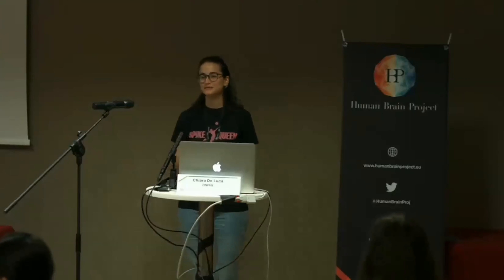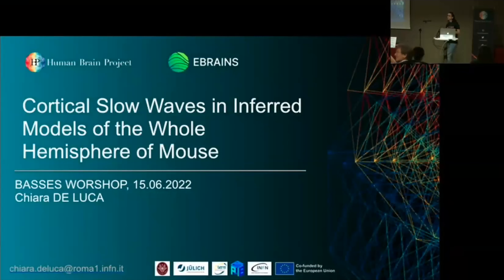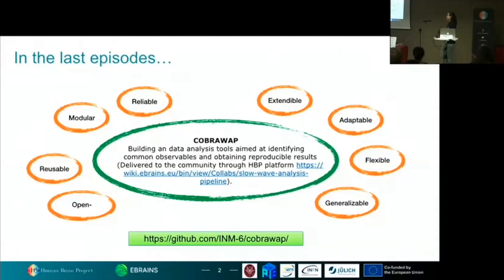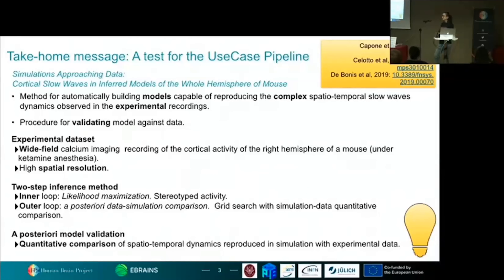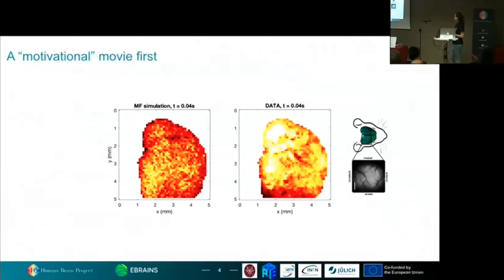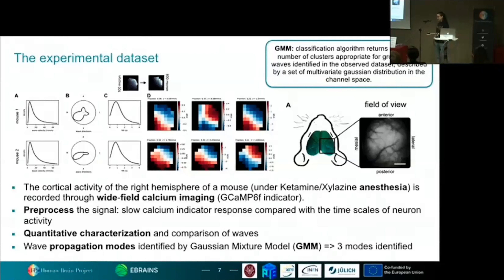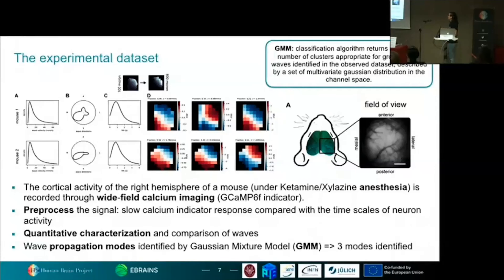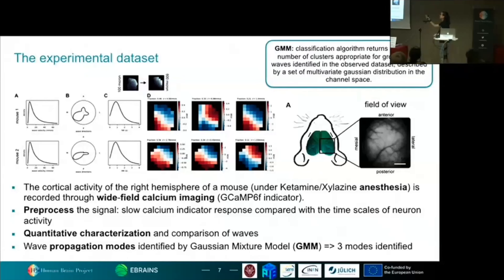Chiara De Luca - Cortical Slow Waves in Inferred Models of the Whole Hemisphere of Mouse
Cortical Slow Waves in Inferred Models of the Whole Hemisphere of Mouse
Speaker: Chiara De Luca, National Institute for Nuclear Physics, Italy

Brain Activity across Scales and Species: Analysis of Experiments and Simulations (BASSES)
13–15 June 2022
Roma Eventi, Italy

or visit:
humanbrainproject.eu/education